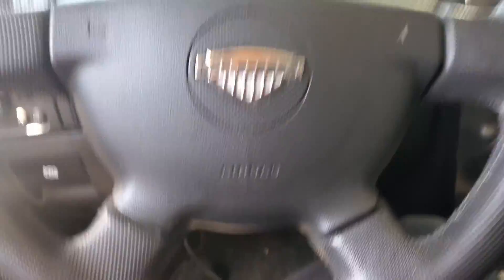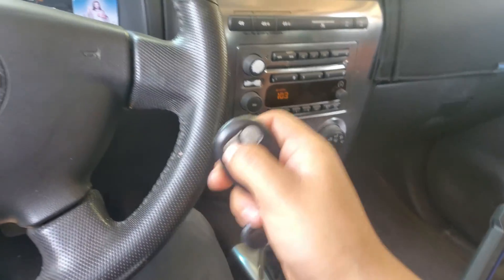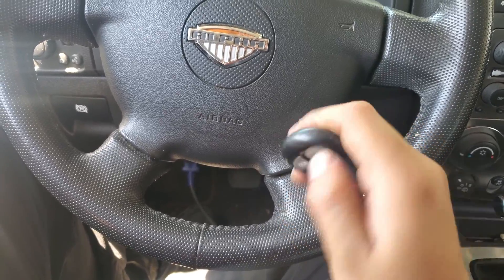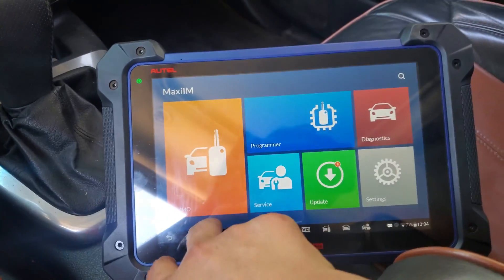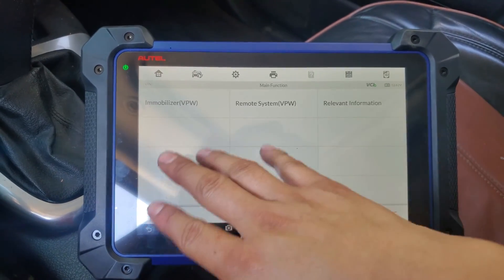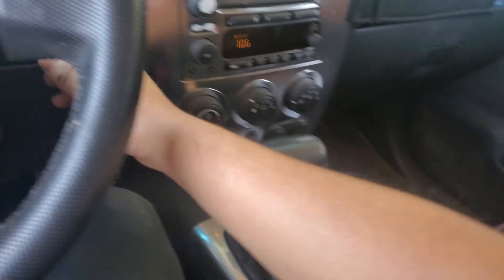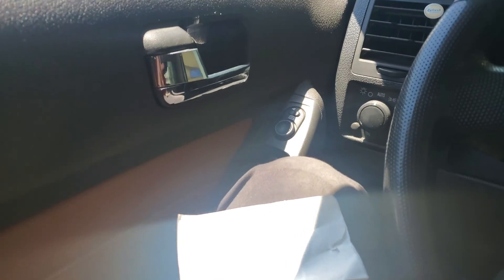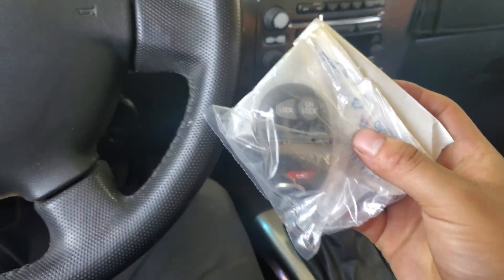How to program Hummer key fob on H2/H3 2008-2011 with Autel Scanner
Tiktok.com/@jvfix

here is the instructions to do this manually:
Step 1
Climb into the vehicle and close the door. Insert the key into the ignition but do not turn on the vehicle.

Step 2
Hold down the "Unlock" button on the driver's door while turning the key to the right to the "Accessories" position. Continue holding down the "Unlock" button.

Step 3
Turn the ignition key back to the "Off" position while continuing to hold the "Unlock" button then return the key to the "On" position again. Then return the ignition key to the "Off" position. As you complete this sequence, the doors will lock, and the horn will sound, indicating that you've entered the programming mode. At this point, release the "Unlock" button on the driver's door.

Step 4
Push both the "Lock" and "Unlock" buttons on the key-less remote and hold them for roughly 15 seconds. Release the buttons when the locks click again.

Step 5
Insert the key into the ignition and turn it to the "On" position. The horn will honk once more. This indicates the programming has been successful.

Remove the key from the ignition. Climb out of the vehicle and try locking and unlocking the doors with your remote key.

Tip
The H3 uses a Tech ll code system that often cannot be re-programmed without the help of your local dealer. If you are unable to reset your key-less fob using the steps above, your local GM dealer will be able to help.
Vehicle key
Key-less remote
References

Tool i used autel maxisys elite chevrolet equinox toyota solara xterra silverado fob hummer h3 key fob programming hummer key fob programming